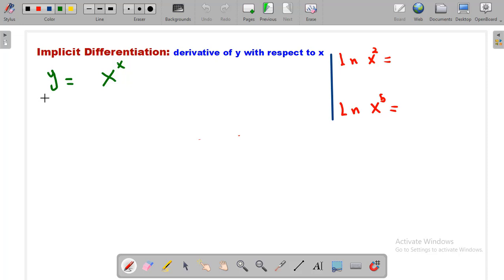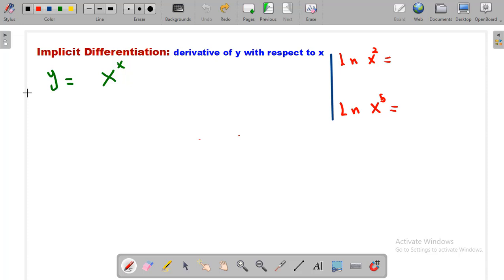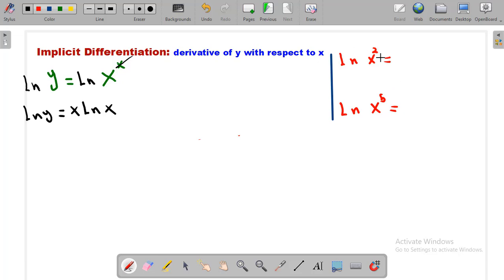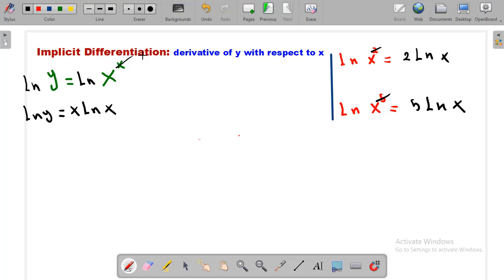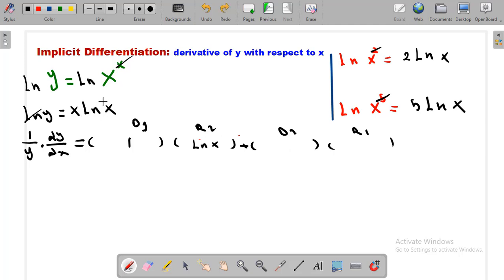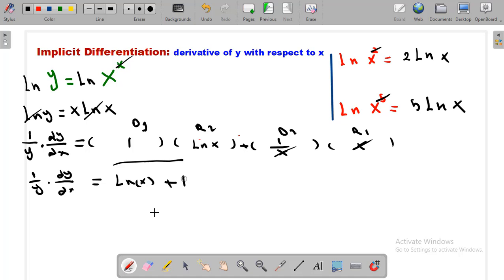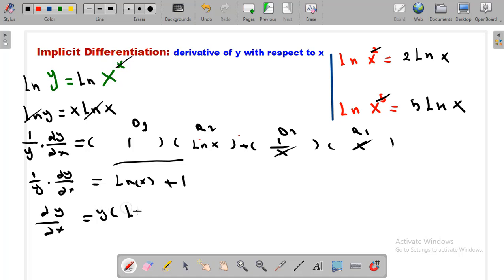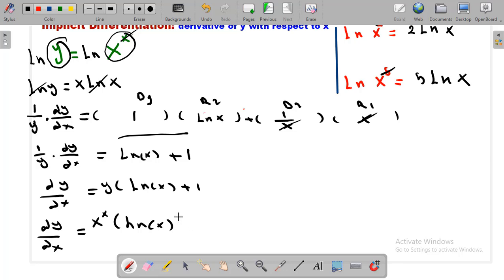Mastering the Derivative of x^x 🔥 | For UAE Students – MoE, American & British Curriculum"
كيف تشتق x^x؟ | Derivative of x^x explained! 🇦🇪*

في هذا الفيديو هنتعلم *اشتقاق دالة x أس x (x^x)* بطريقة مبسطة وسريعة.
الشرح مناسب لطلاب *المنهج الوزاري في الإمارات*، وطلاب *المنهج الأمريكي والبريطاني*.
If you're in Grade 11 or 12 and studying *Calculus*, this video will help you master one of the trickiest derivatives!

📌 Topics covered:
- How to differentiate x^x
- Logarithmic differentiation
- Step-by-step explanation in Arabic & English

🎓 مفيد جداً للتحضير لـ final exams و standardized tests زي SAT / AP Calculus.